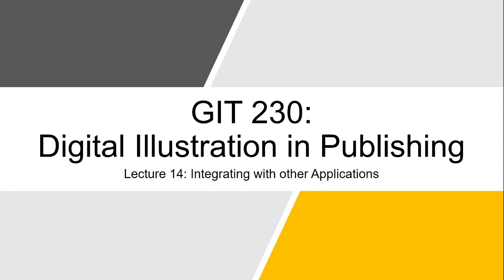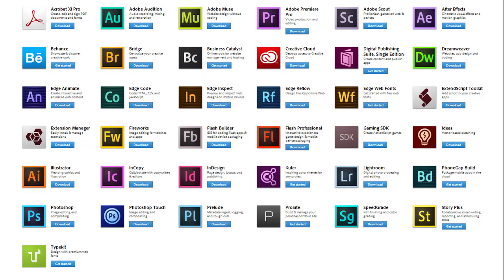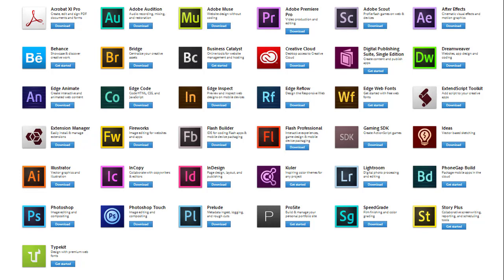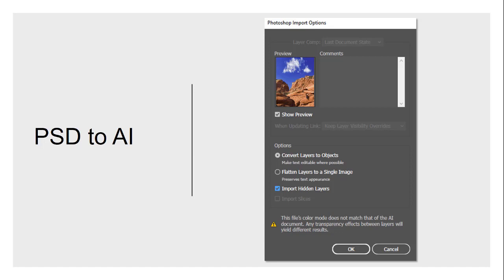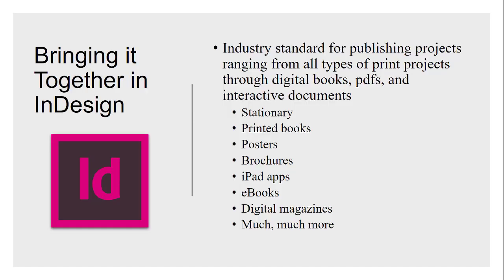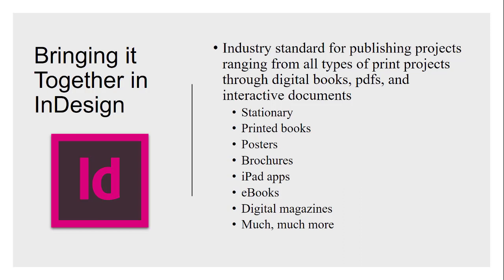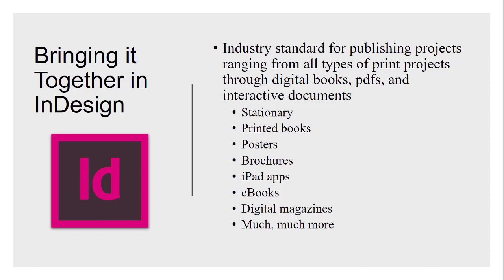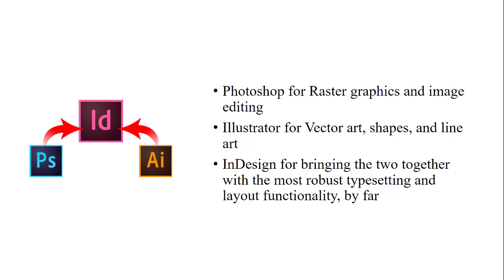GIT 230: Lecture 14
Integrating with other applications

Table of Contents:

00:00 - Introduction
00:14 - What Lesson 14 Covers
00:34 - Slide 3
02:17 - PSD to AI
03:42 - AI to PSD
04:33 - Bringing it Together in InDesign
06:57 - Slide 7